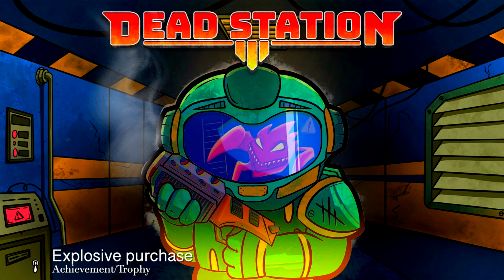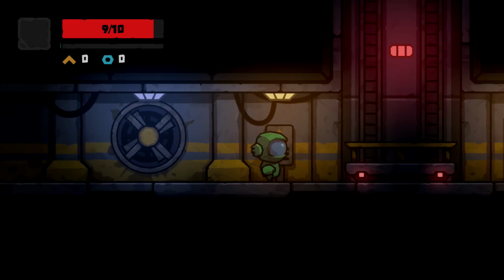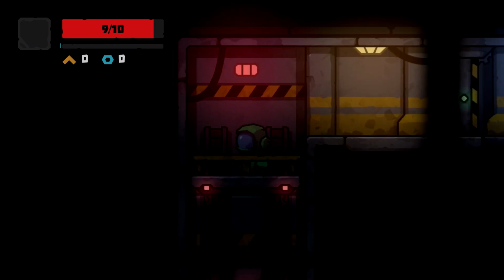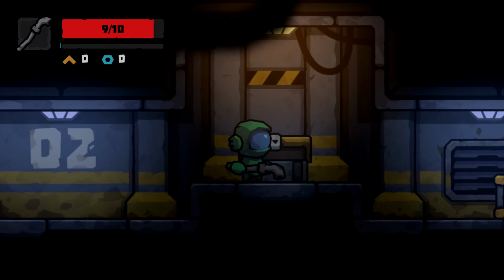Dead Station - Explosive purchase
Explosive purchase - Get a grenade.